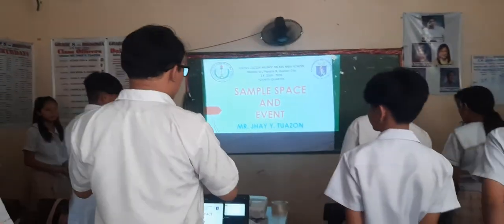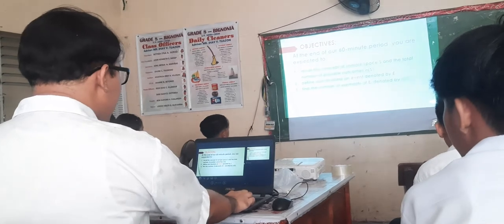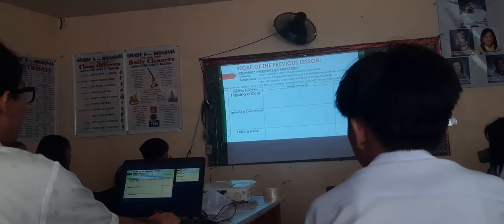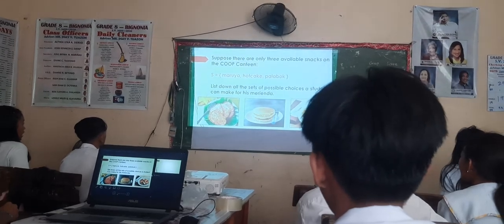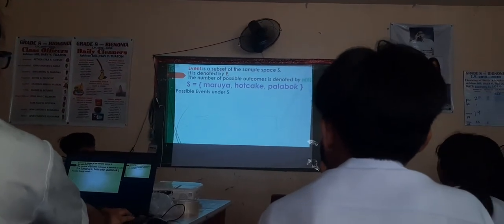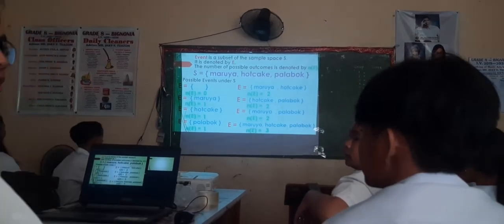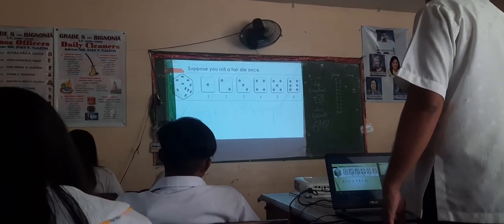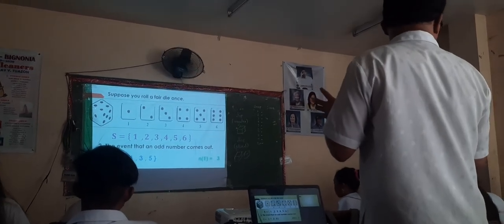Sample Space and Event Part 1